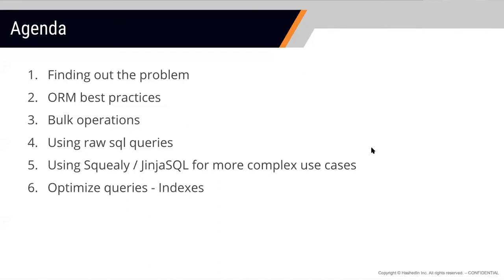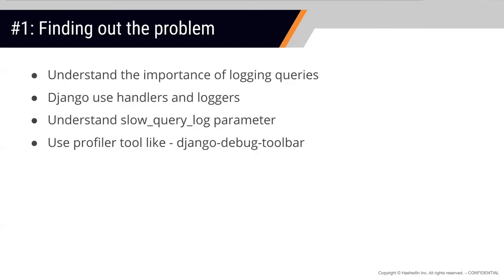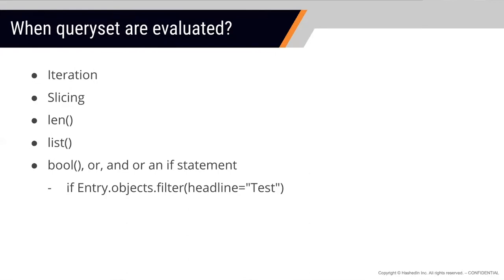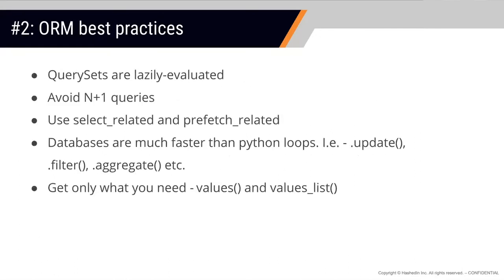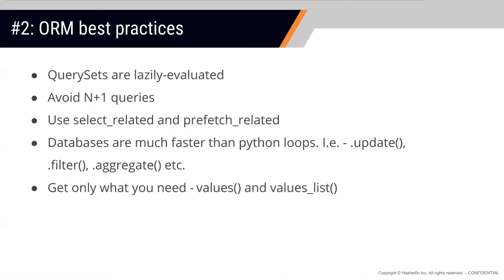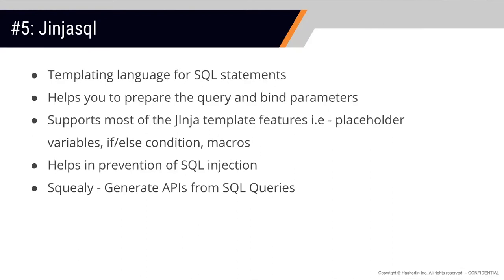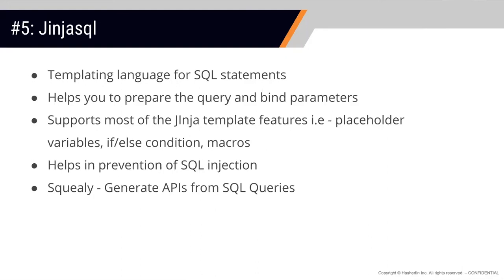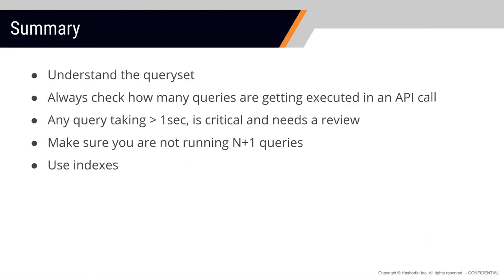Optimize queries in Django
Chandan Patel - Tech Architect at HashedIn, talks about optimizing queries in Django, best practices for Django ORM, using raw sql queries, using Squealy/JijnjaSQL for complex use cases etc.

USA Location
2445 Augustine Drive, Suite 150, Santa Clara, CA 95054, USA

INDIA Location
459, 17th Cross, 14th Main, Sector 4 HSR Layout, Bangalore KA 560102, India